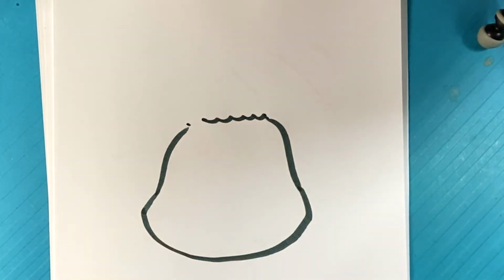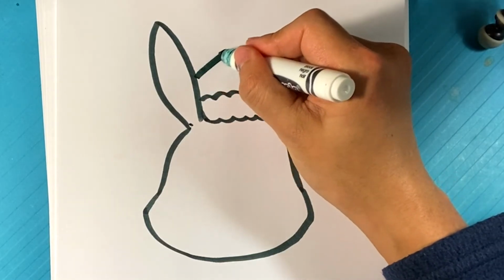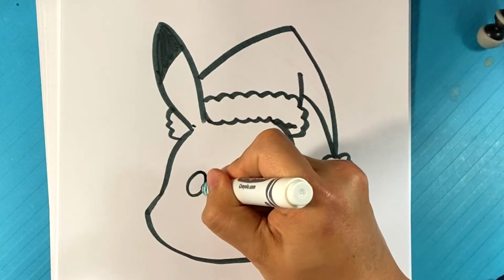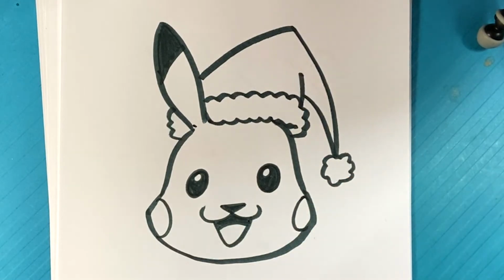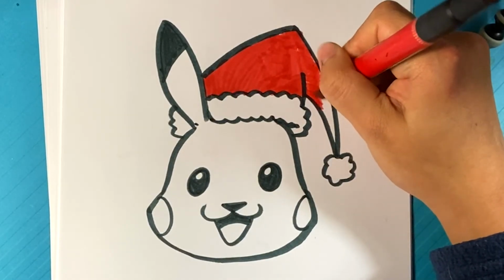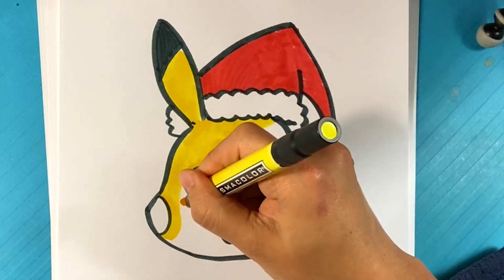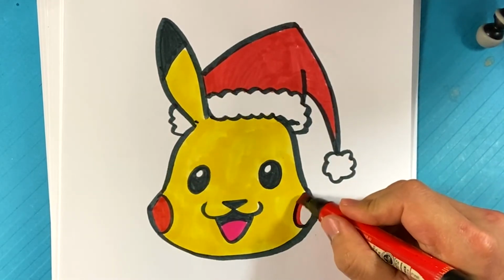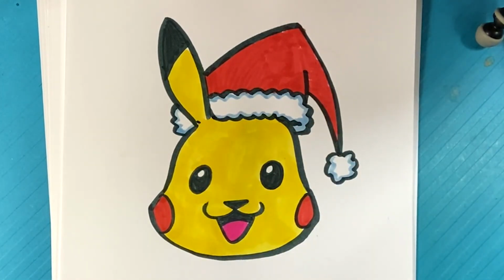EASY How to Draw PIKACHU from POKEMON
PLAYLIST PAGE!

In this drawing lesson for beginners,  on this, I'm going to go over how to draw a Pikachu from pokemon with a hat. Learn to draw from these tutorials. This is pretty standard step by step. I hope you follow through with the entire lesson. .  Love this fun time.  I love video games.

Cool Links ___________________________________________________